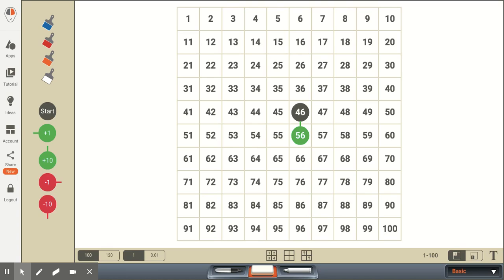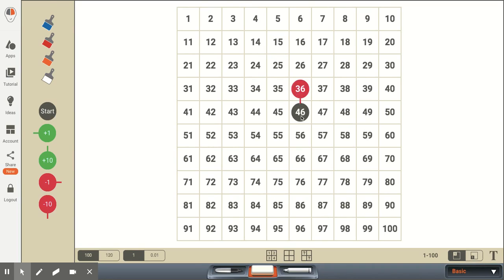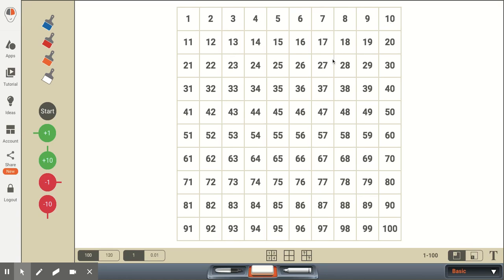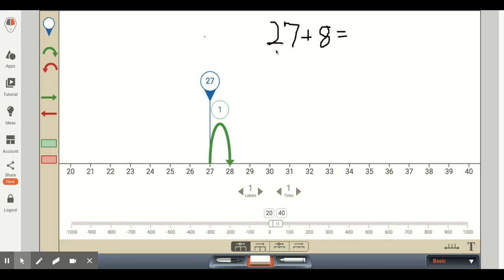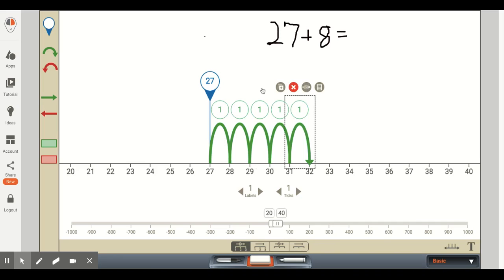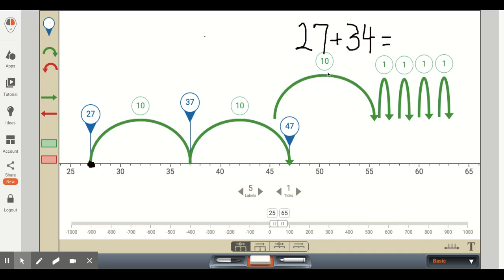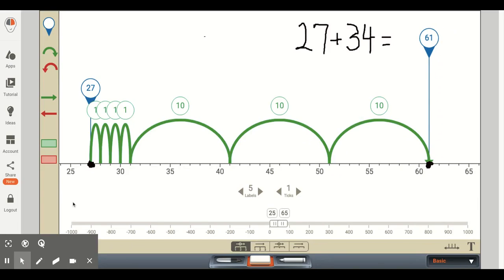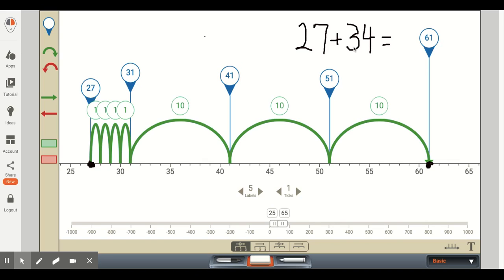(Video NBT 5 of 6) FIND 10 MORE OR 10 LESS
to view all of the videos in this first grade math series, "What Math Should My First Grader Know?"  This is the fifth of six informative videos in Numbers and Operations in Base Ten to help parents and caretakers of First Graders understand the teaching of math so that they can help their First Grader. (math standard 1.NBT.5)